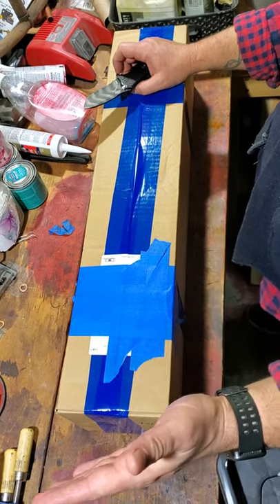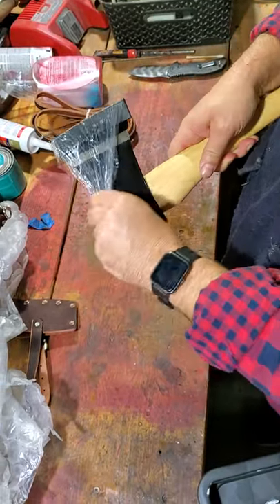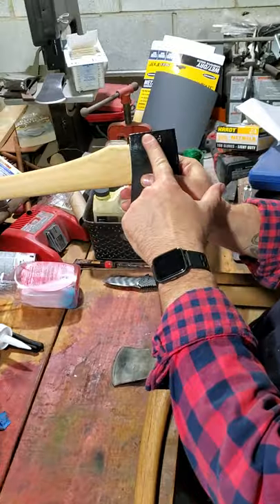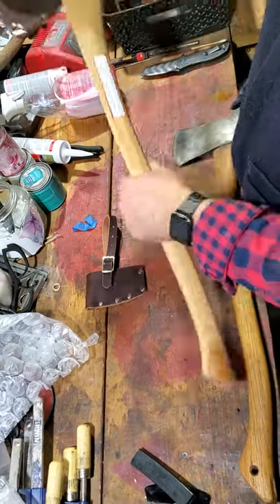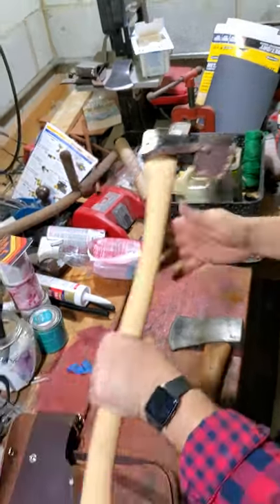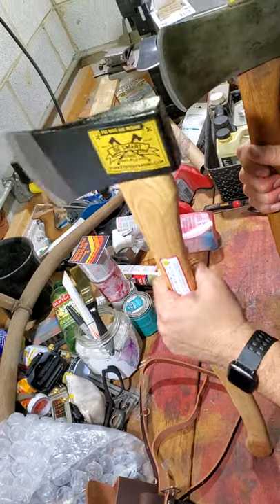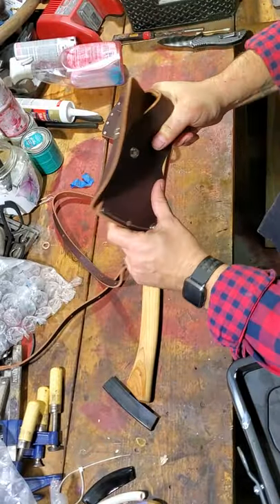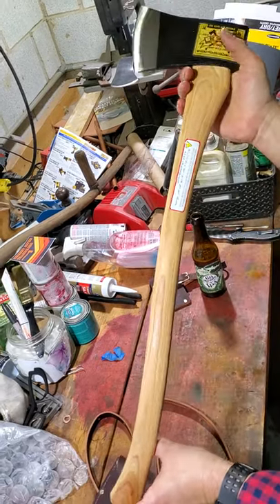Council Tool and Whiskey River reissue FSS Boy's Axe.